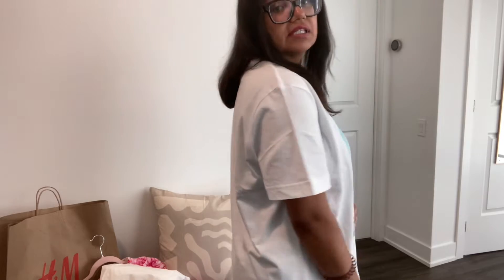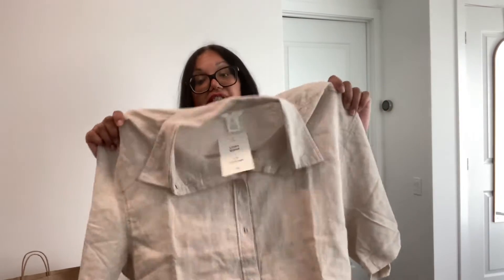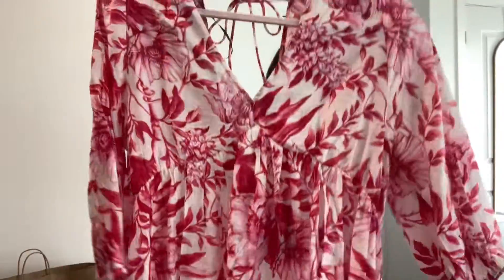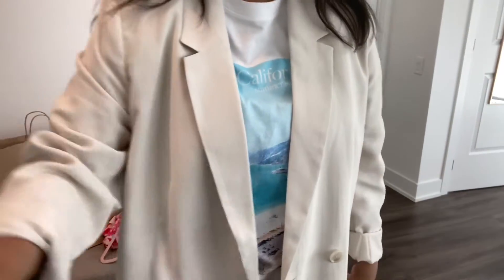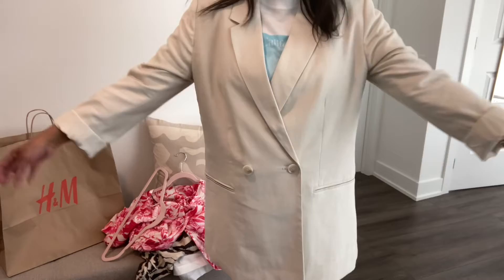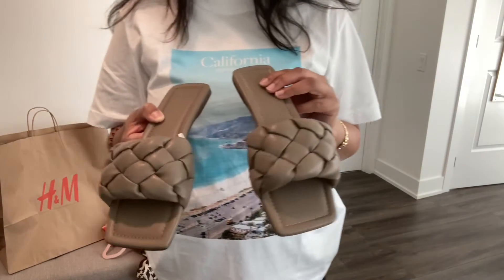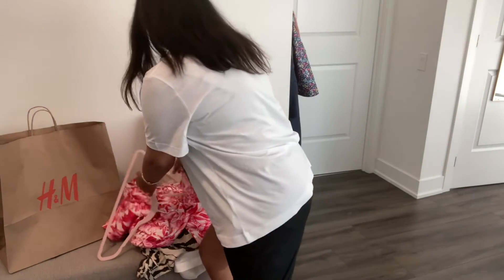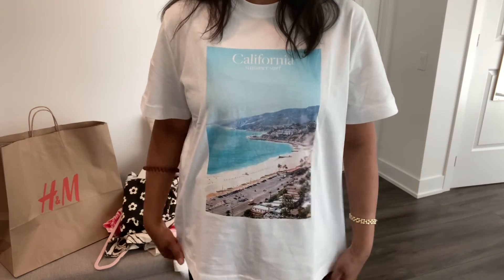H&M Spring Haul